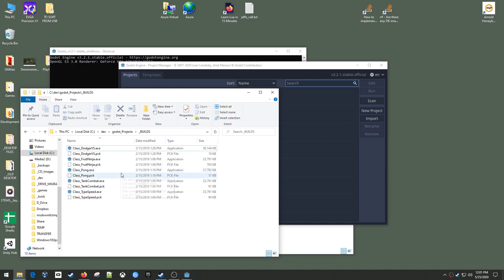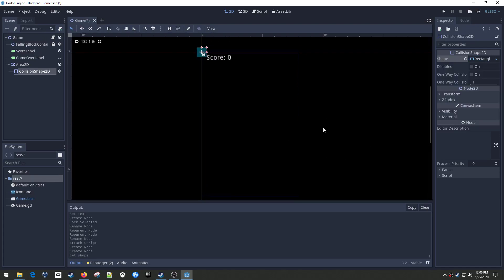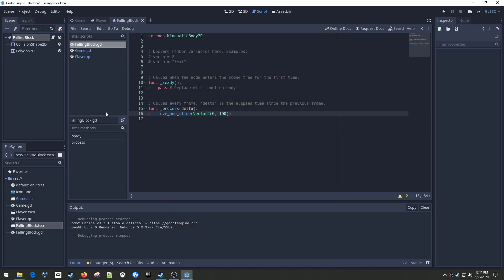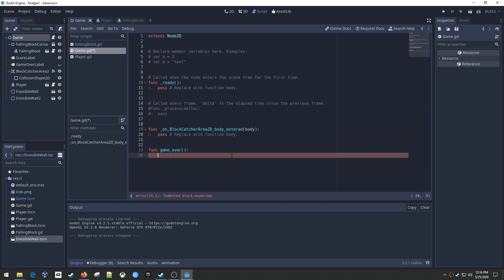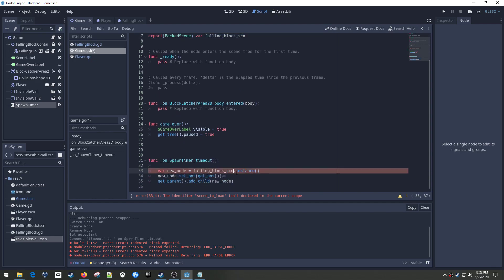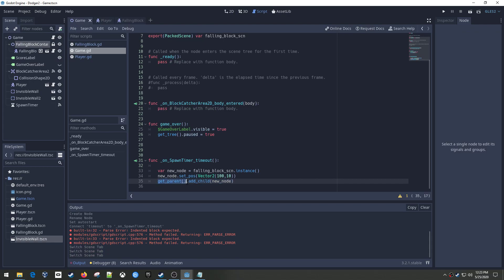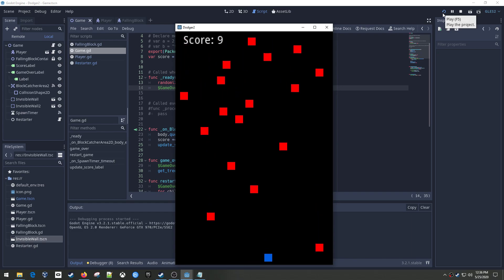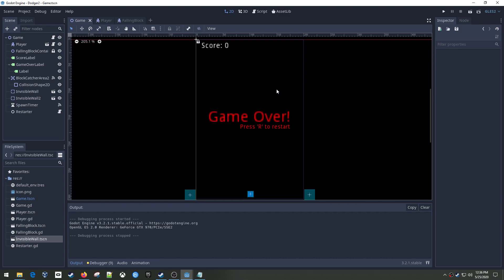Quick Game: Godot Dodger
In this "short" video lets make a simple but addictive little game where you dodge falling blocks!